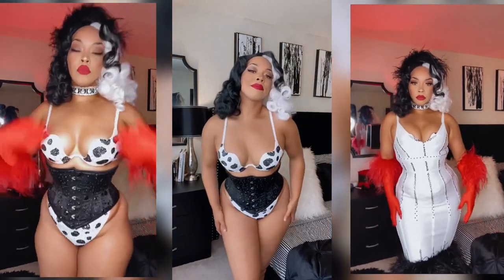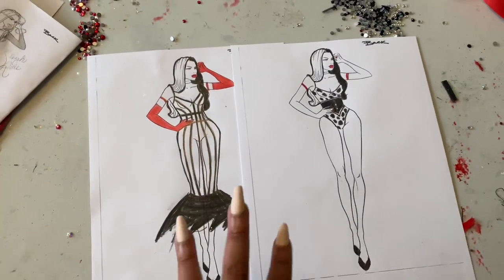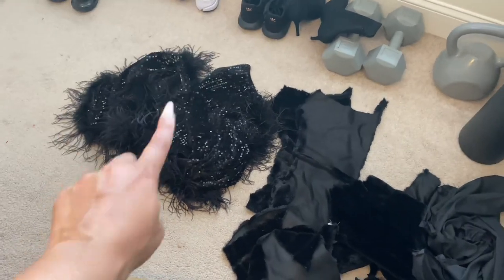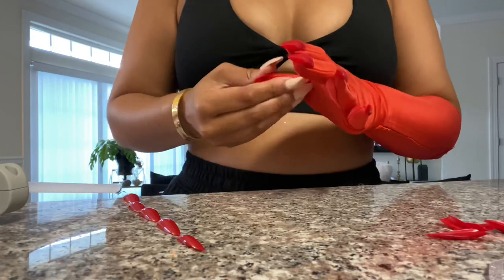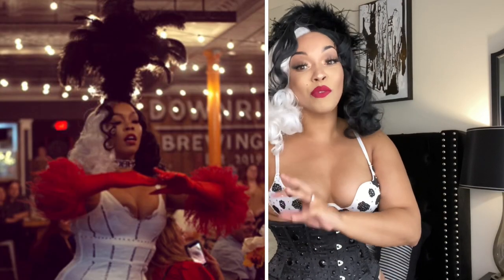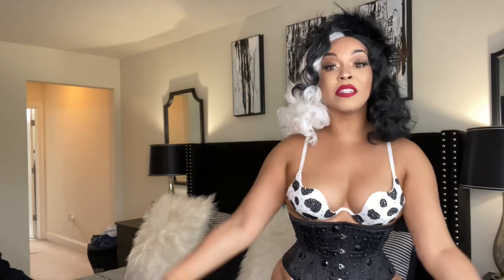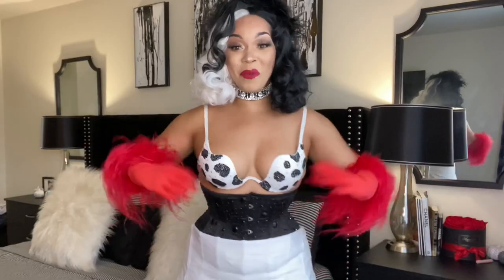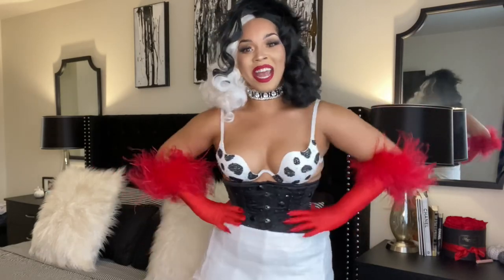Cruella De Vil Burlesque Costume VLOG: DIY Halloween Costume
Hello Sparkly People!
Welcome back for another costume vlog! Today we’re getting into how I made my Cruella De Vil Halloween Burlesque costume! I also throw out a few burlesque costuming tips and tricks along the way. I’ll be sure to put links to all the products below shortly!